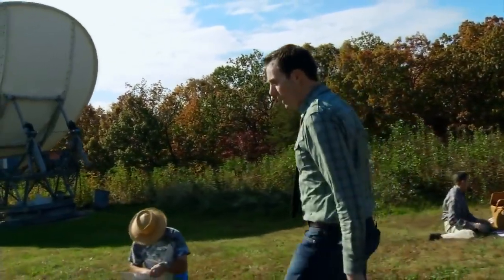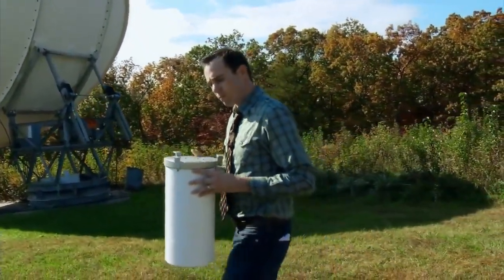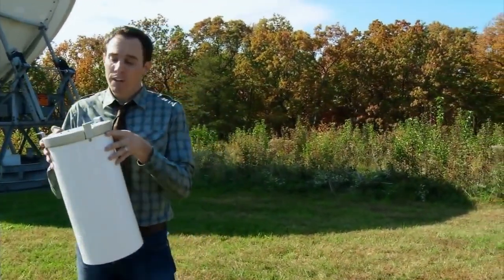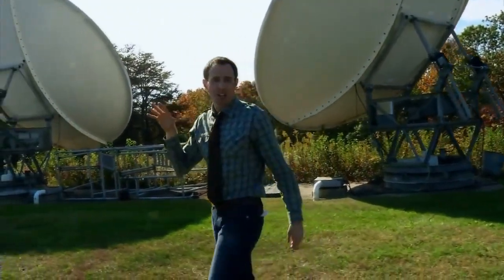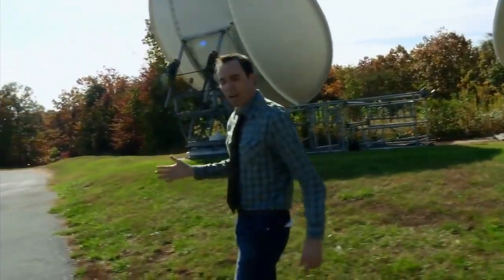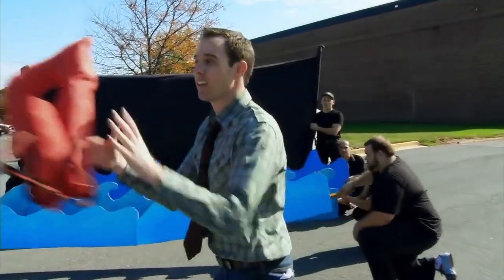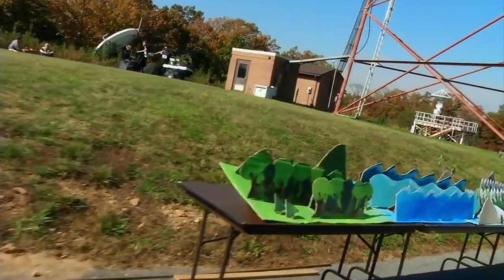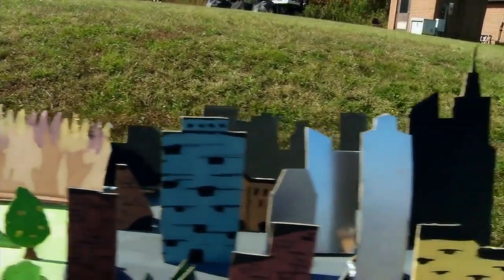NASA For Good Measure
The need for measuring the when and where and how much of precipitation goes beyond our weekend plans. We also need to know precipitaiton on a global scale. Rain gauges and radars are useful but are inconsistent and do not cover enough of the globe to provide accurate precipitation rates. The GPM constellation will cover the globe and give us a more comprehensive look at precipitation.